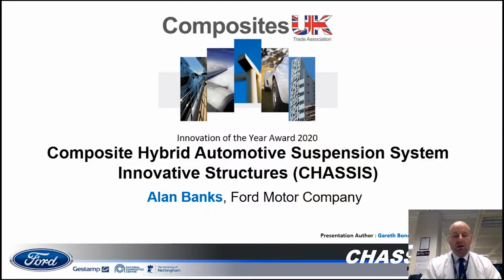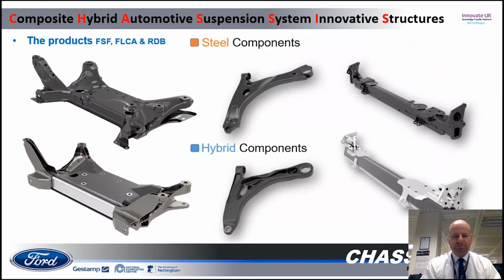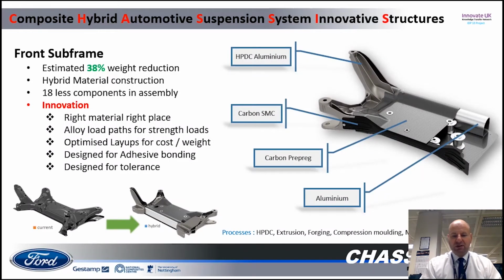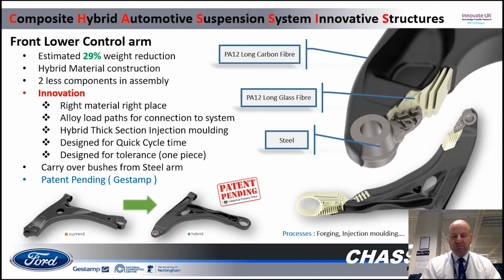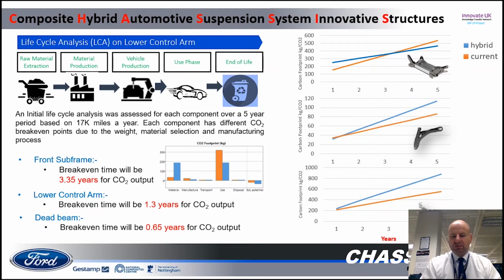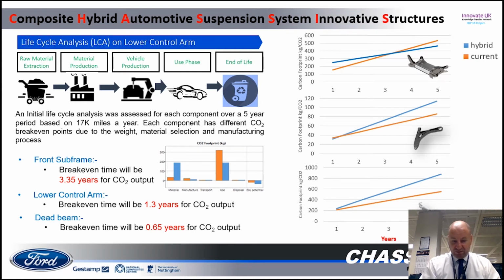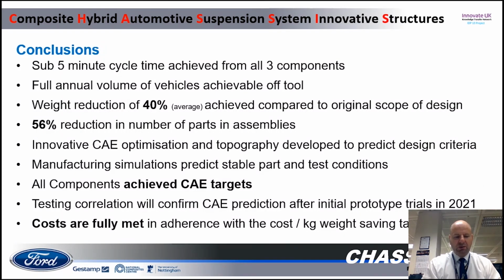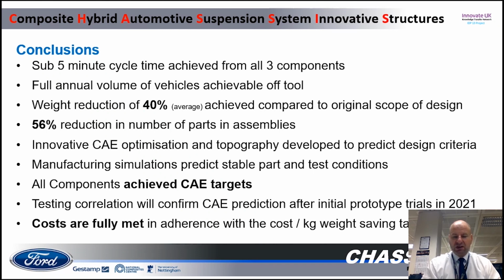Winners: Ford Motor Company - Innovation in Composite Design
In this video you'll learn about the CHASSIS project from our 2020 Innovation in Composite Design winners, Ford Motor Company and its parnters.

Many thanks to OB2B Marketing and Industrial PR for sponsoring this award.